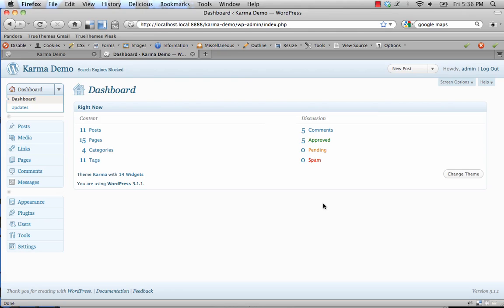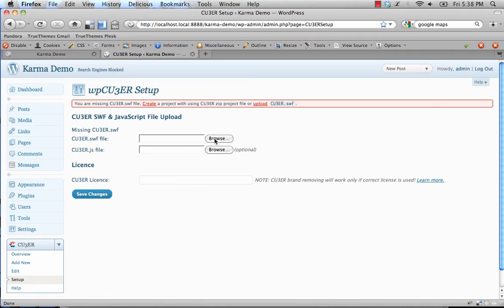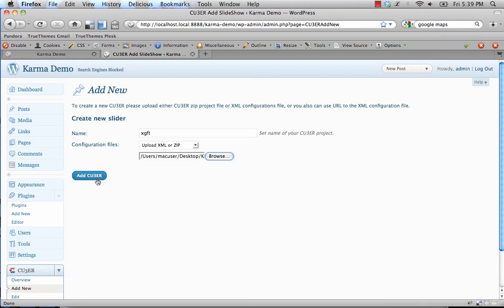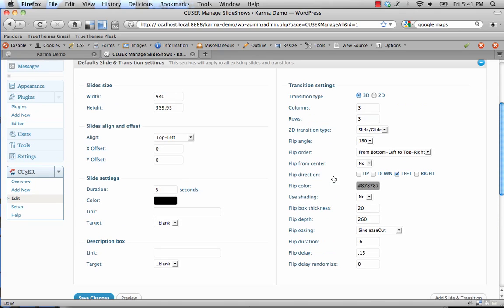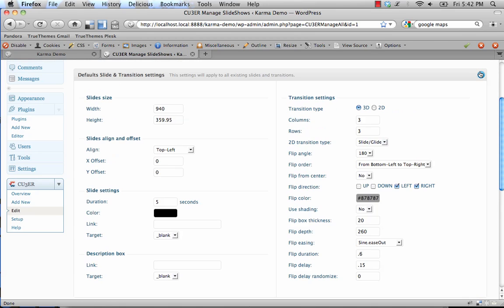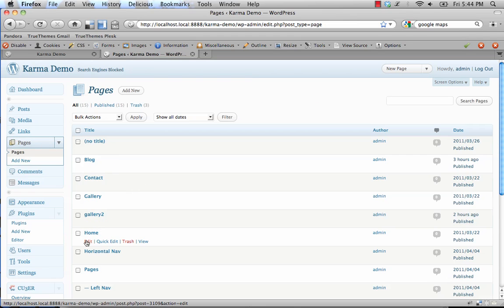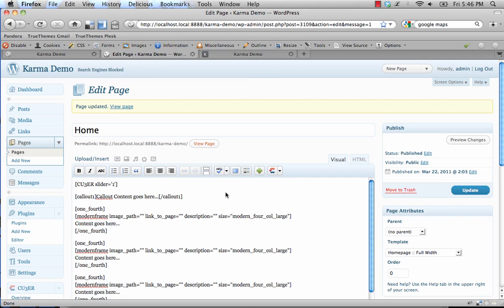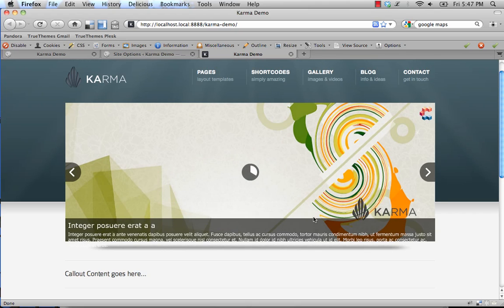Karma - 3D CU3ER Setup